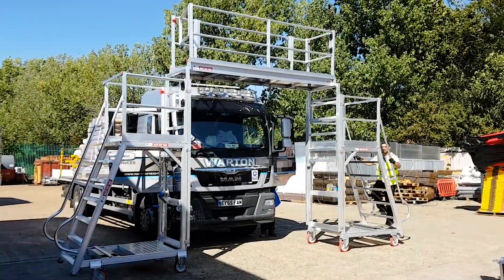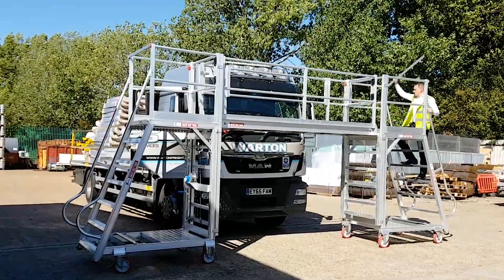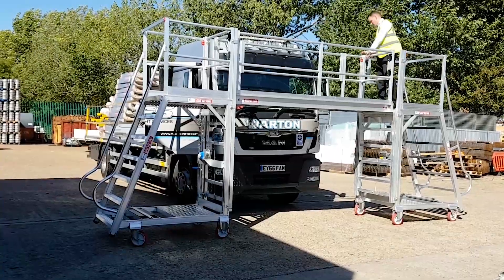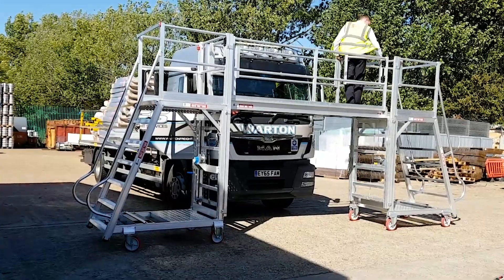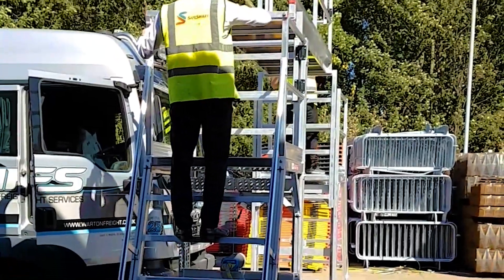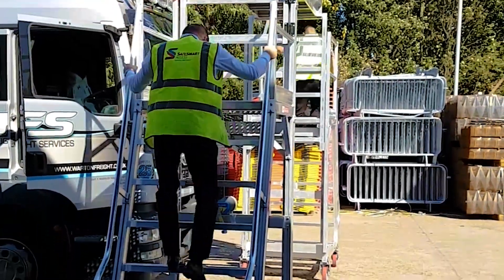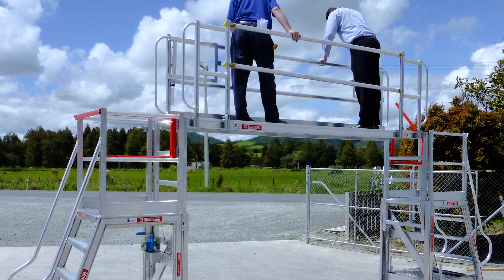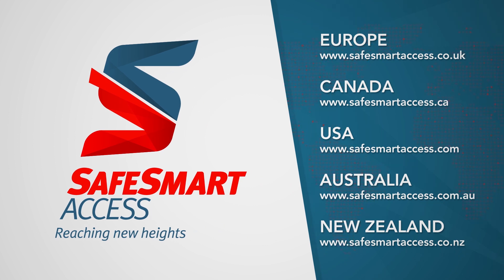BridgeDeck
The BridgeDeck was originally designed and created specifically for a hire company who required safe and easy access to maintain hard to reach areas on their machines.

Rather than starting completely from scratch, the solution was already in our range – a combination of Super Maintenance Platforms for access and a customised adjustable bridging deck from which to safely and efficiently work.

The SafeSmart engineering team combined our super maintenance platforms with an innovative height adjustable bridging system to create the perfect solution, complete with compliance and height adjustment of a 900mm range.